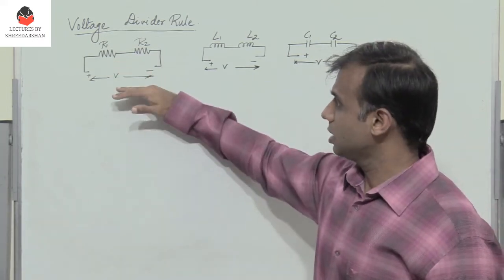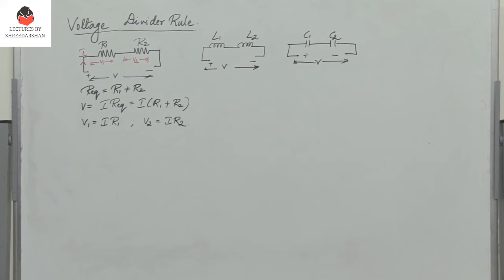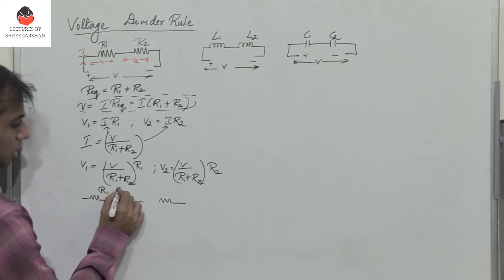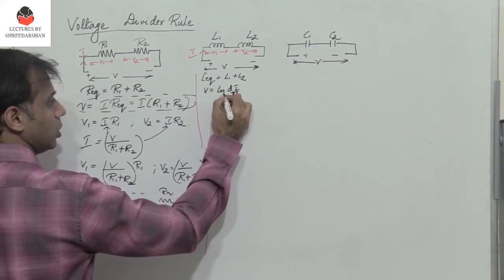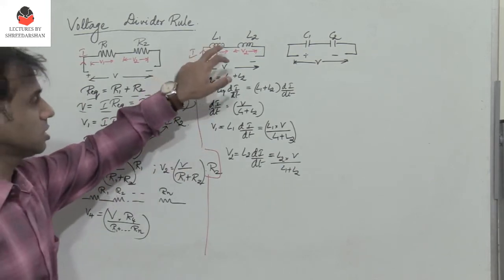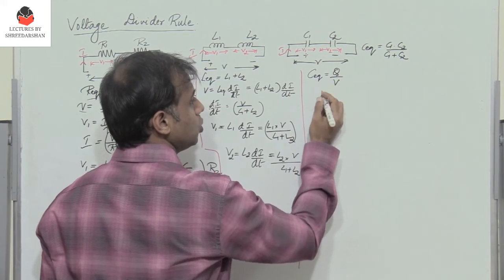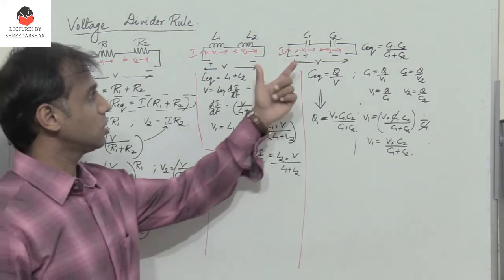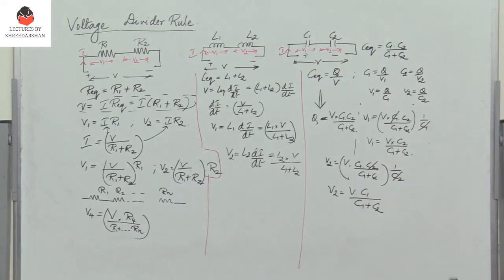Voltage Divider Rule | Network Analysis